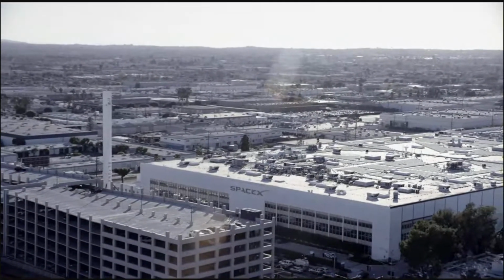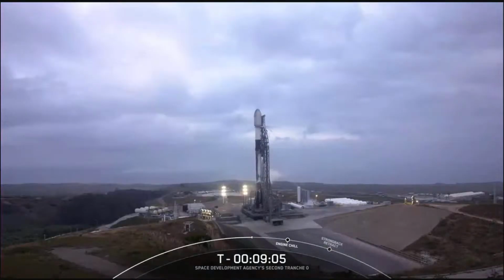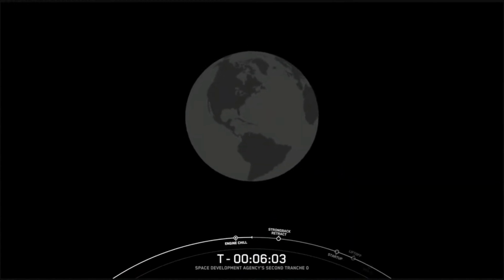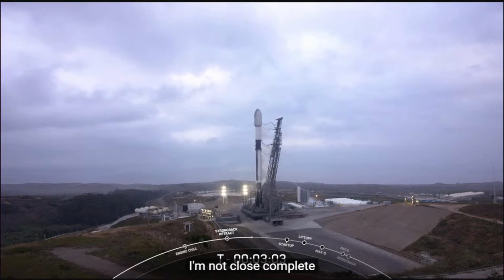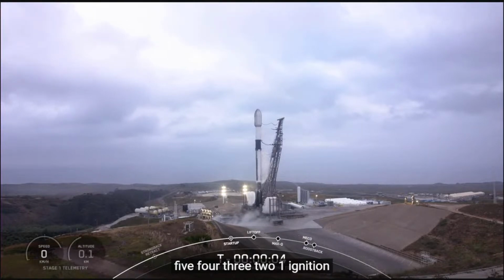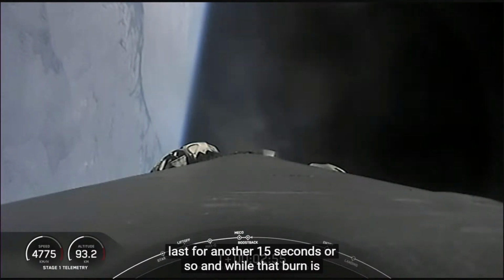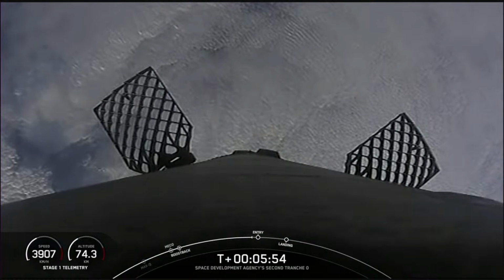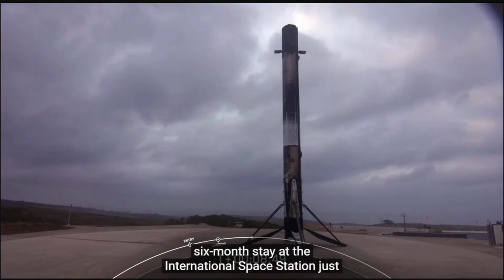SpaceX to Launch Falcon 9 Rocket for SDA's Second Tranche 0 Mission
SpaceX is set to launch a Falcon 9 rocket on Saturday, September 2 at 7:26 a.m. PT (14:26 UTC) for SDA's Second Tranche 0 Mission from Space Launch Complex 4E (SLC-4E) at Vandenberg Space Force Base in California. The rocket will carry the Space Development Agency’s (SDA) second Tranche 0 mission to low-Earth orbit. The mission will deploy a constellation of 13 satellites that will be part of SDA’s Proliferated Warfighter Space Architecture, a new layered network of satellites in low-Earth orbit that will provide global military communication and missile warning, indication, and tracking capabilities.

The Falcon 9 first stage booster supporting this mission has previously been used to launch the Sentinel-6 Michael Freilich, DART, Transporter-7, Iridium OneWeb, and eight Starlink missions. After the first stage separates from the second stage, it will land on Landing Zone 4 (LZ-4) at Vandenberg Space Force Base.

A live webcast of the launch will begin about 15 minutes prior to liftoff. You can watch the webcast on SpaceX’s YouTube channel or on the Space Development Agency’s website.